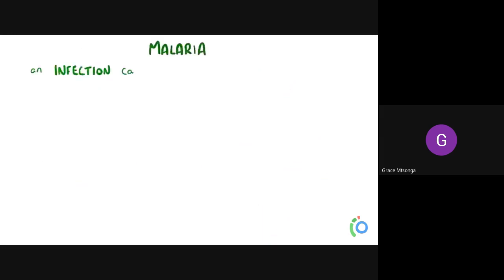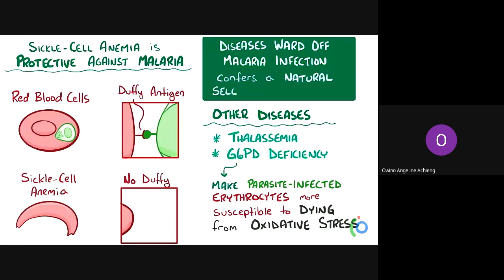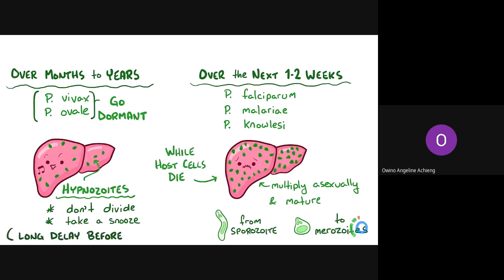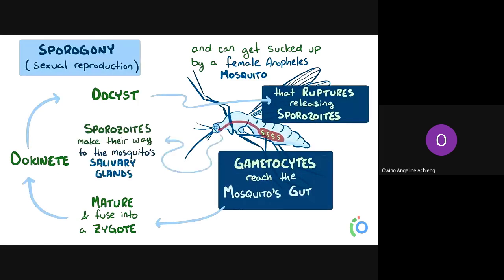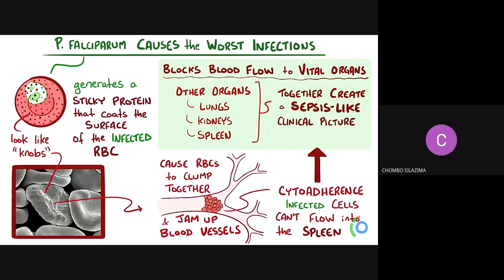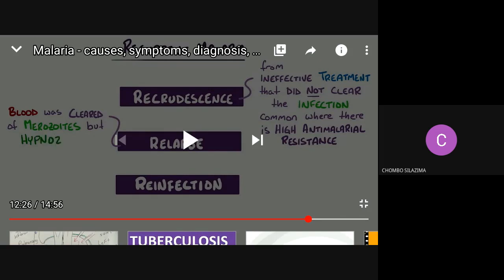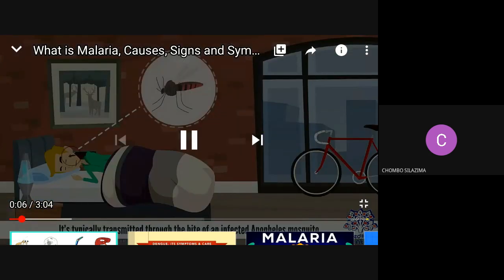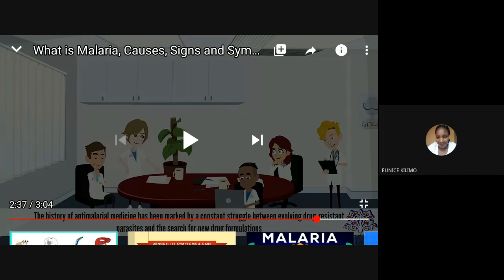Malariology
Raw class recording